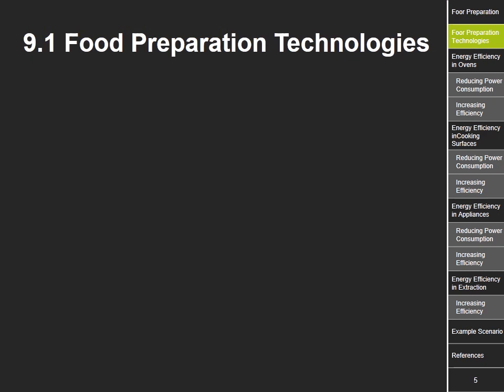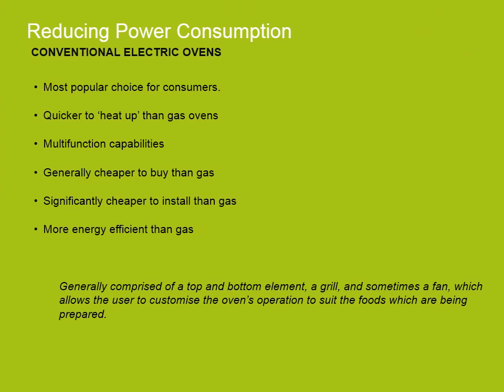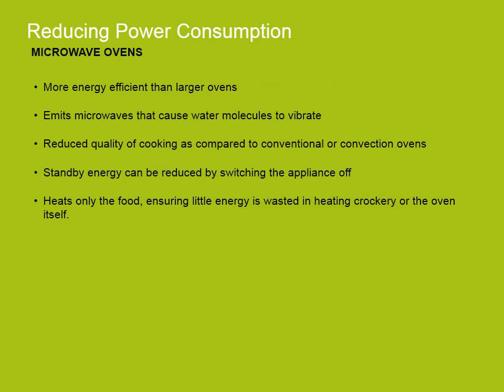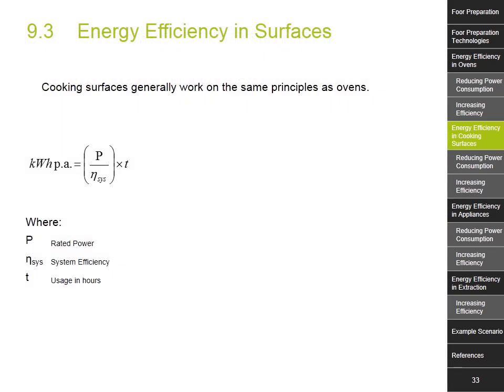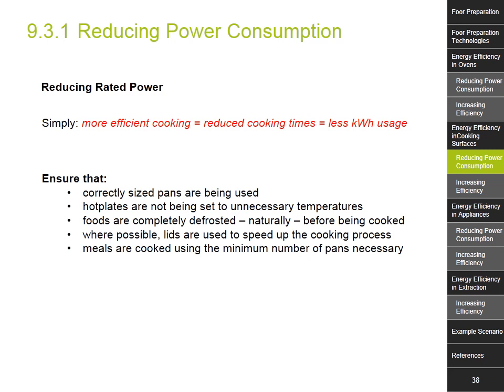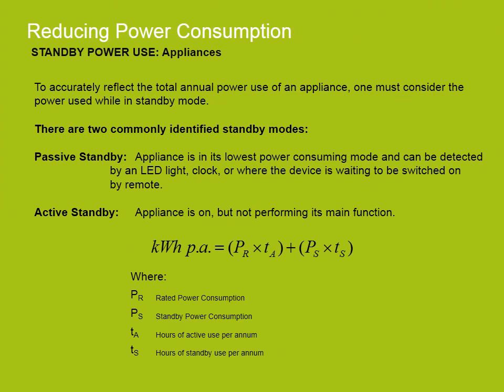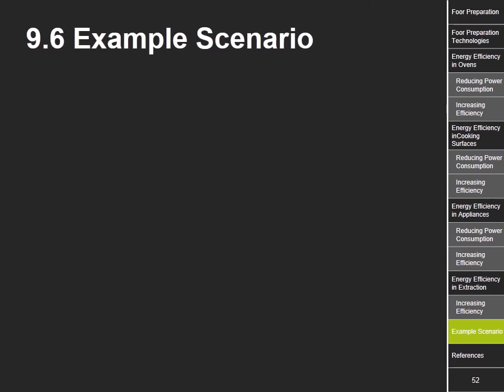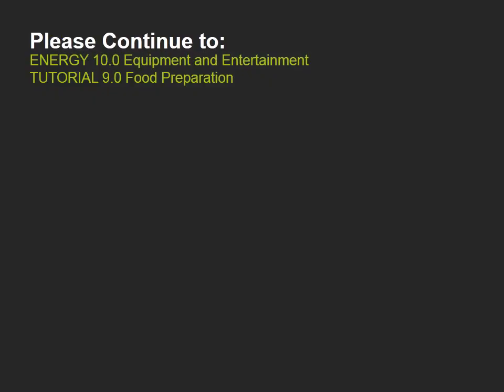ENERGY 9 0 Food Preparation Rev02 Rendered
Energy Management Course on Food Preparation